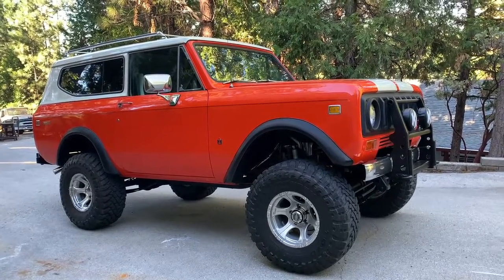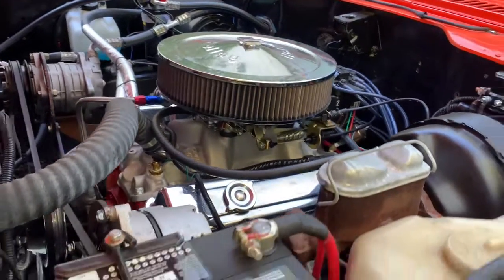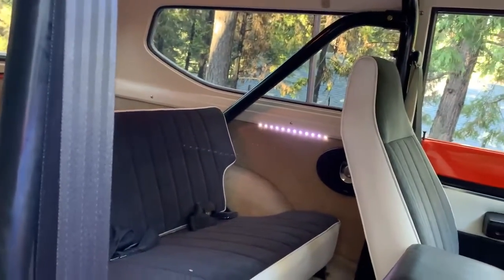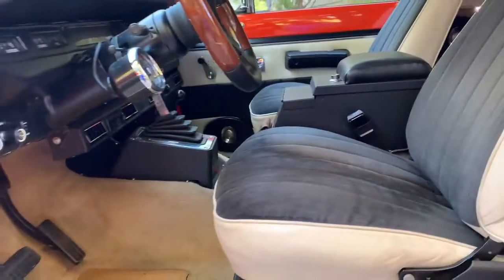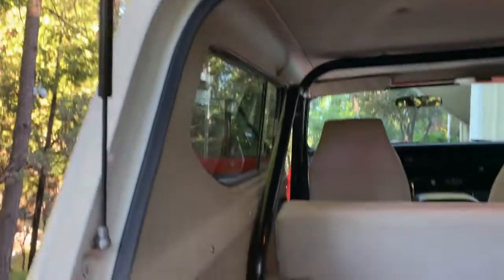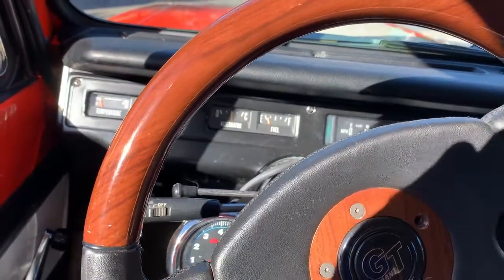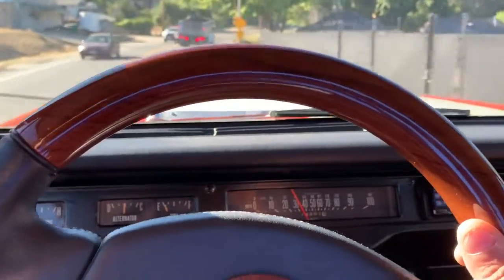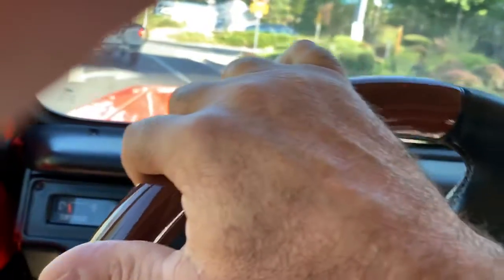383-Powered 1973 International Harvester Scout II For Sale on Bring-A-Trailer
This video is about the 1973 Scout II that we are helping a friend sell on Bring-A-Trailer. The auction ends on Tuesday, August 16th, 2022. Copy and paste this link if you want to view the auction